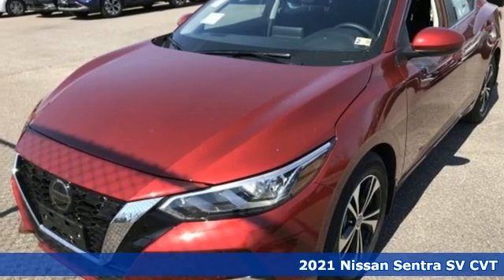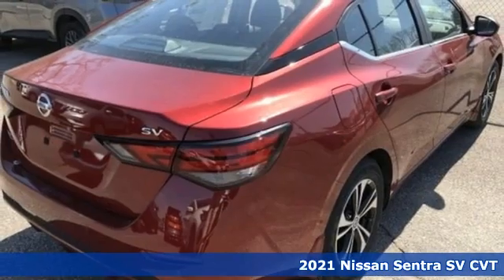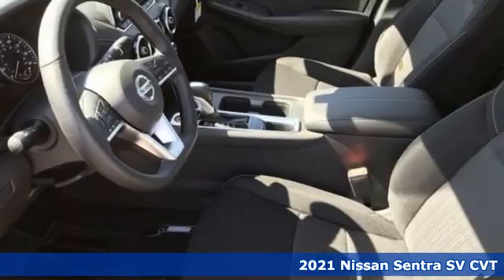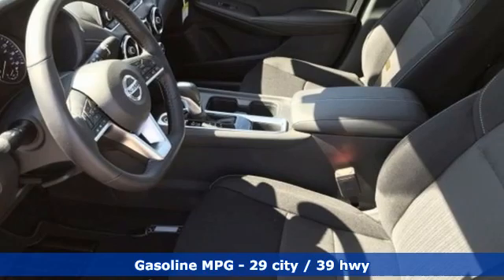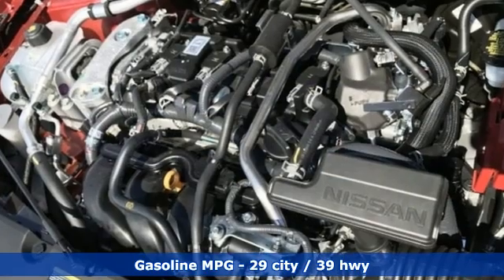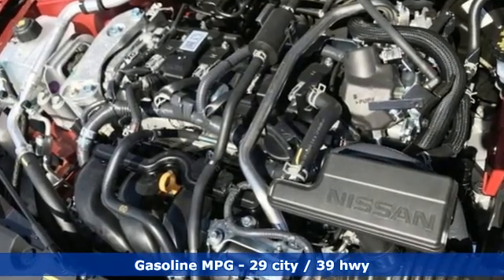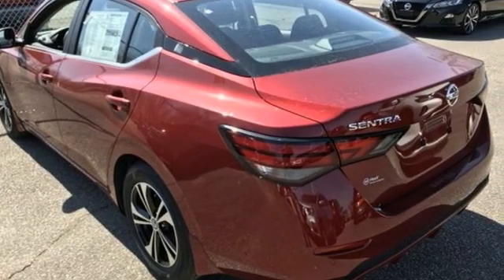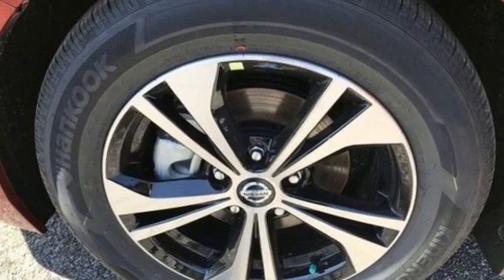New 2021 Nissan Sentra Virginia Beach VA Norfolk, VA #921491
Year: 2021
Make: Nissan
Model: Sentra
Trim: SV
Engine: 2.0L DOHC
Transmission: CVT with Xtronic
Color: Red
Interior: Charcoal
Stock #: 921491
VIN: 3N1AB8CV1MY234800
We are currently offering Vehicle Purchase Home Delivery by appointment.

Address:
3757 Bonney Road